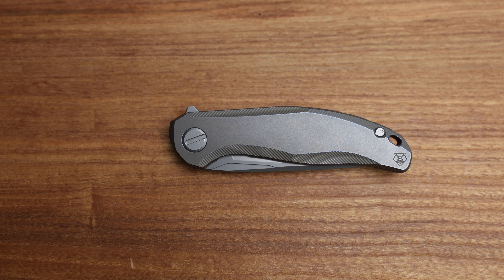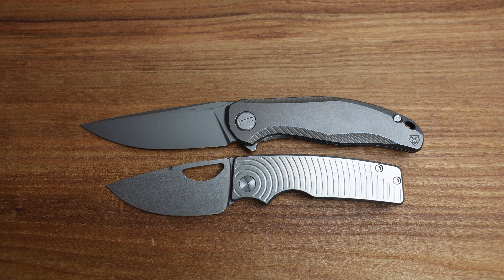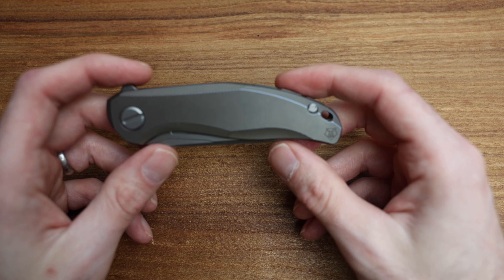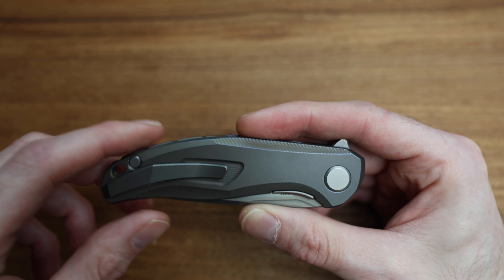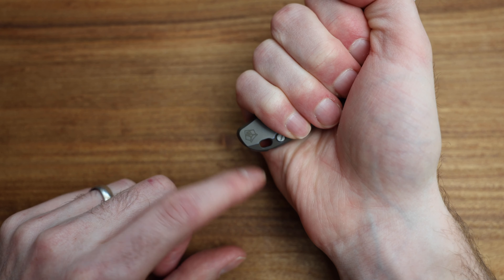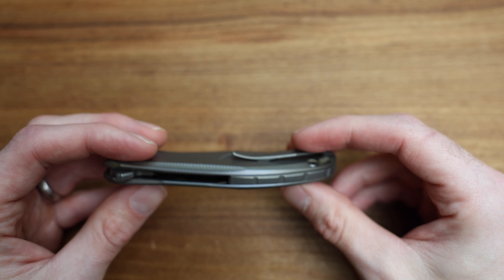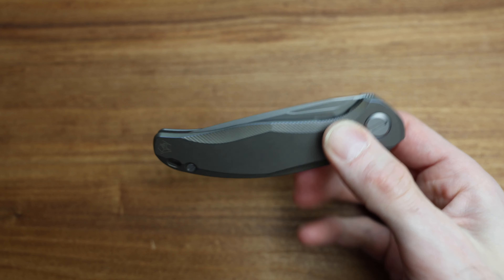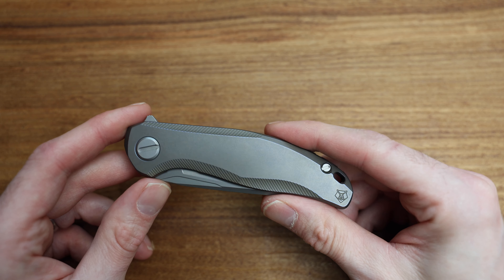Shirogorov Stellar First Production - Initial impressions and Overview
Taking a look at the Shirogorov Stellar First Production in S90V. I compare it with various Shirogorov knives and other models. I give you my initial impressions and overview of the knife.